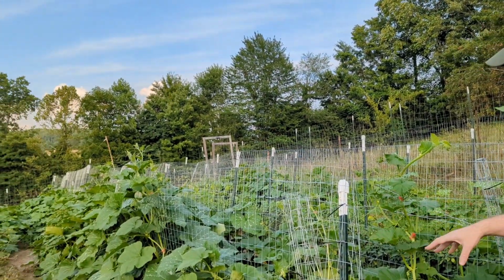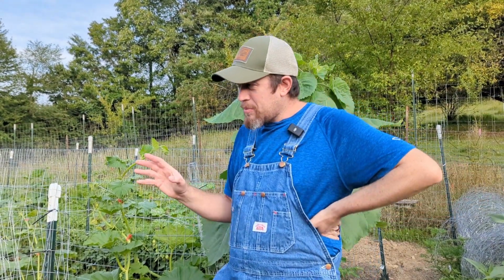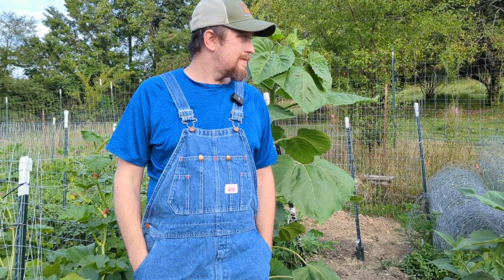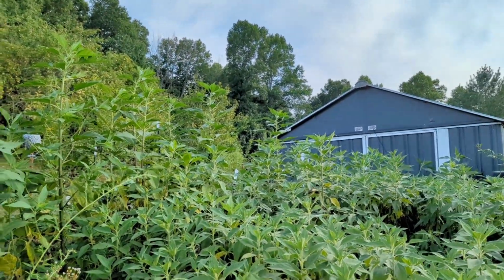Homestead Happenings - Summer Garden & Life Update!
The garden has been keeping us busy with production, but with that comes many tasks on the Homestead.

Join us for our weekly podcast - Rural Reliance with The Canny Couple

About Us
The Canny Couple is a small homestead family in rural Southwest Virginia. We work everyday on being more self-reliant, working through our many failures while celebrating our successes. We started our homestead journey in 2016, but fully embraced our homesteading lifestyle in 2020. We work towards being self-reliant by preserving our own food and building options for self reliance on our homestead. We are a first generation homestead, focusing on building strong family values and building a future that is closer to what our great grandparents experienced. We hope you will join us as we continue to build our homestead, where we work hard, live simple and enjoy life.